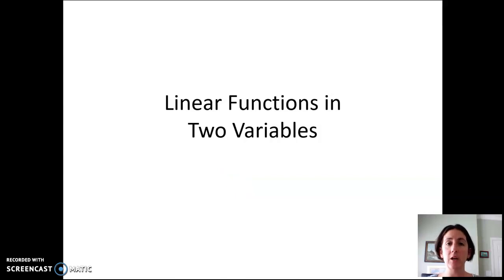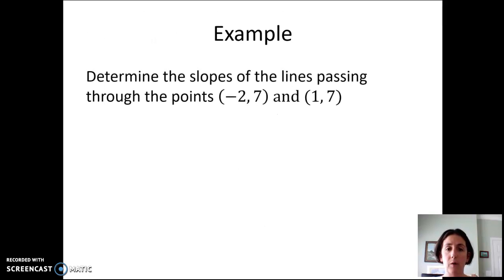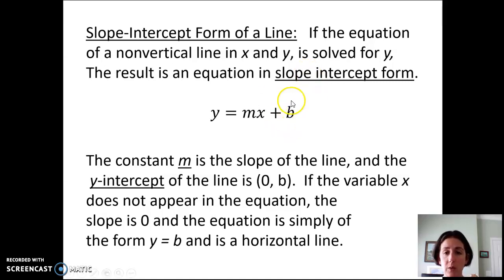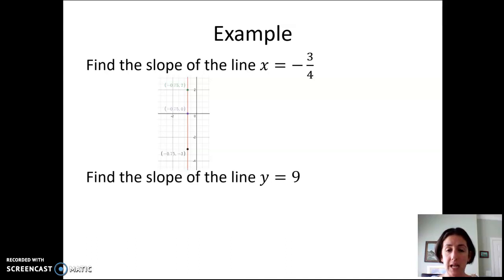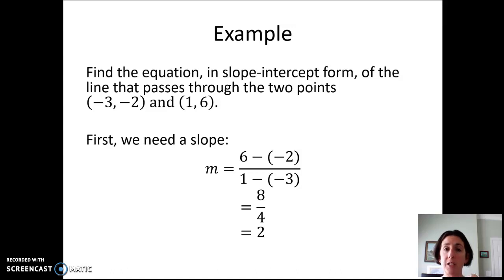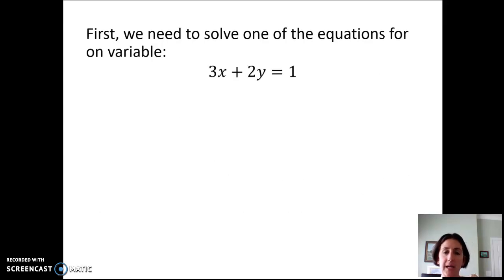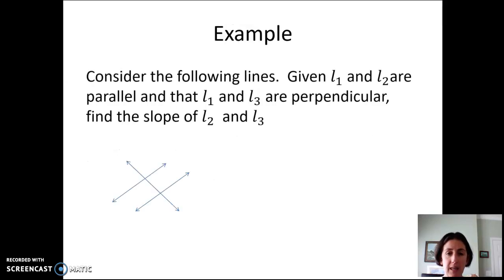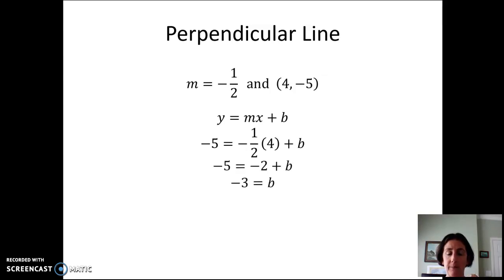Linear Equations of Two Variables